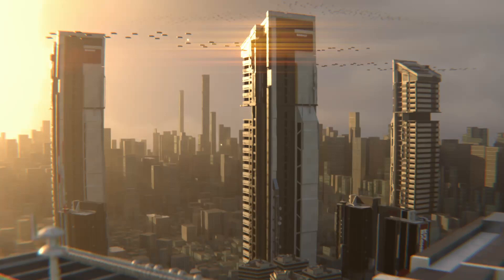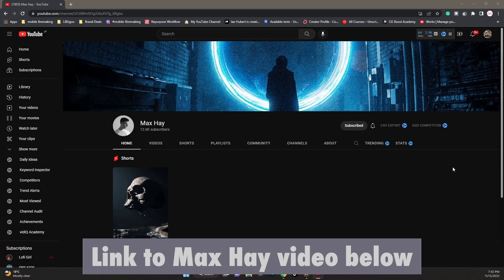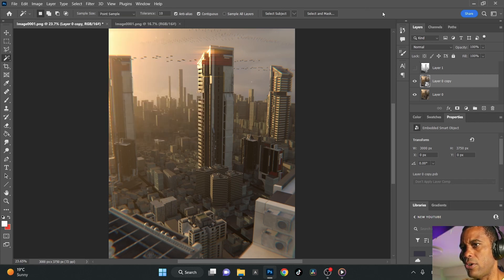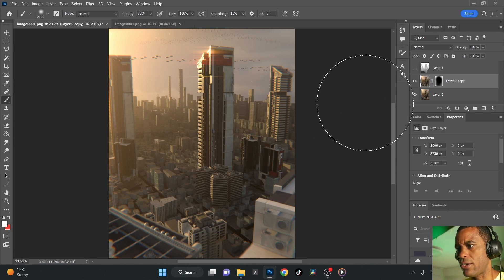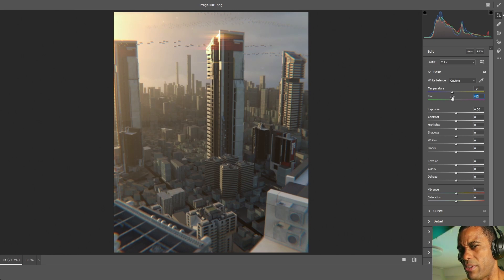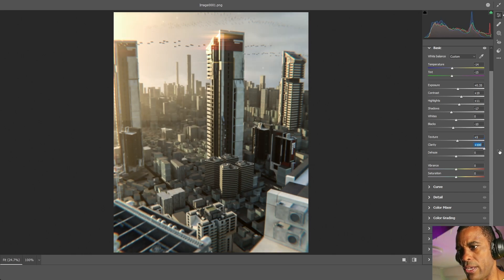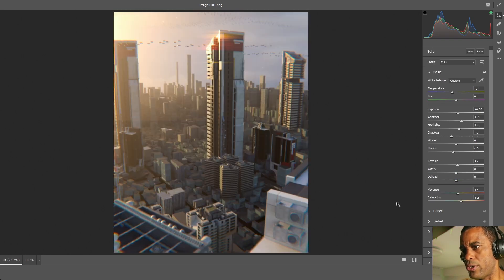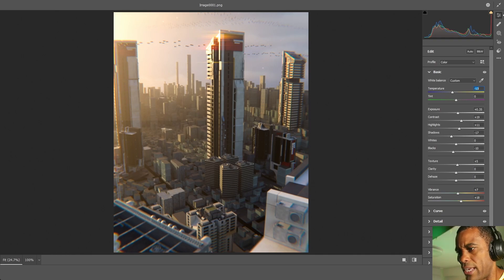How to Instantly Improve Your Renders from Blender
Do you want to instantly improve your renders? In this video, we'll show you how Photoshop improves your renders. We'll cover topics like improving lightness and shadows, adding detail to your images, and more.

📷Mobile Photography guide.